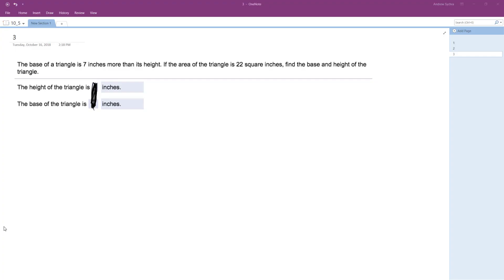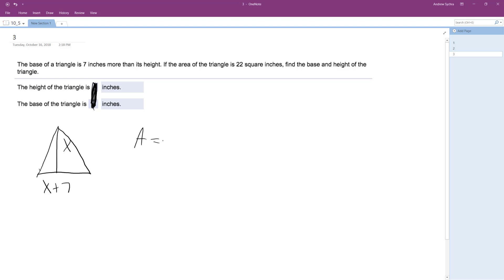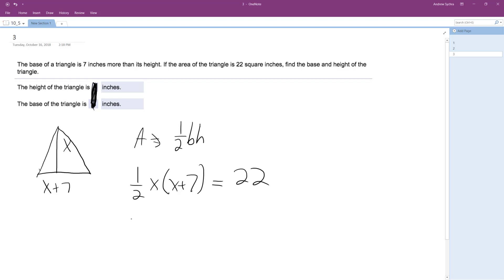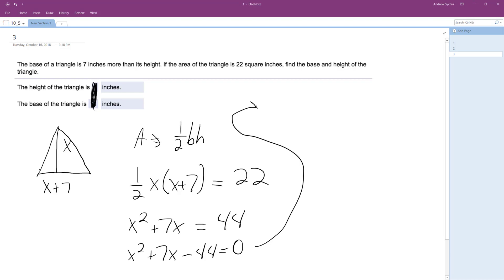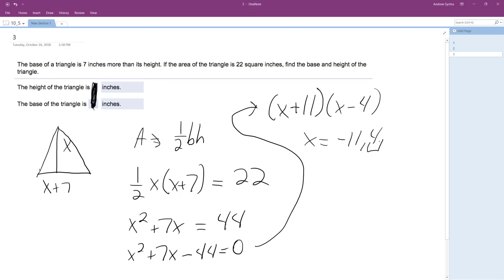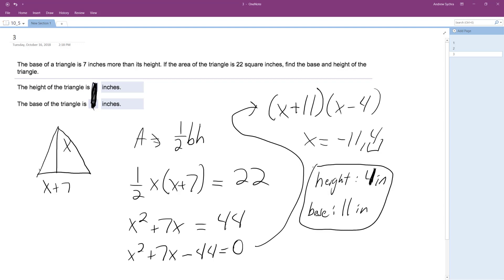The base of a triangle is 7 inches more than its height. If the area of the triangle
The base of a triangle is 7 inches more than its height. If the area of the triangle is 22 square inches, find the base and height of the triangle.